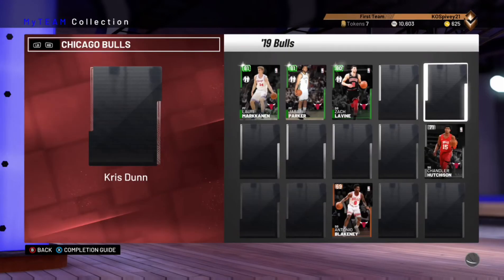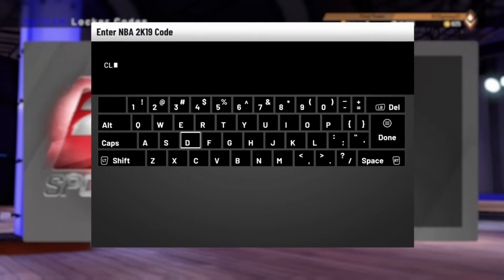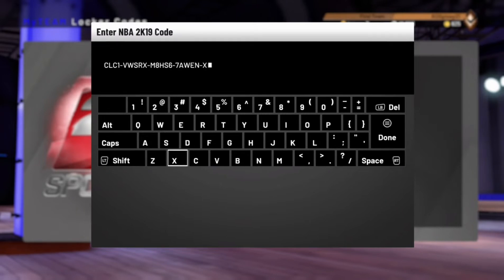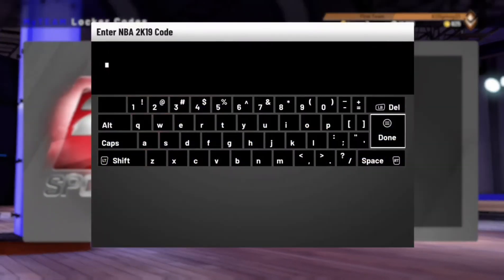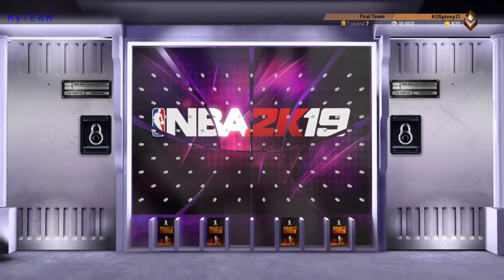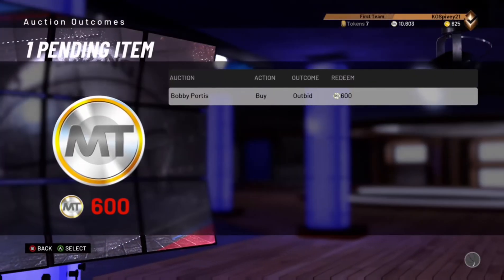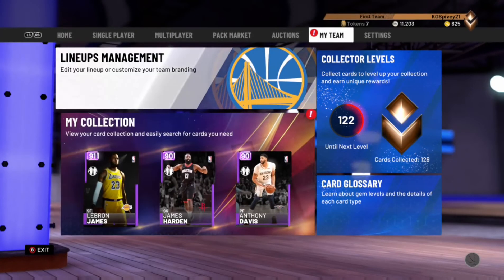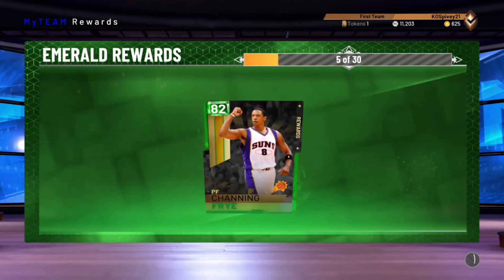NBA 2k19 MyTeam Heat Check Pack Locker Code!!!!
What's guys Its KO and I'm back with another NBA2k19 locker code video. I also unlock a few more emeralds to add to our collection.